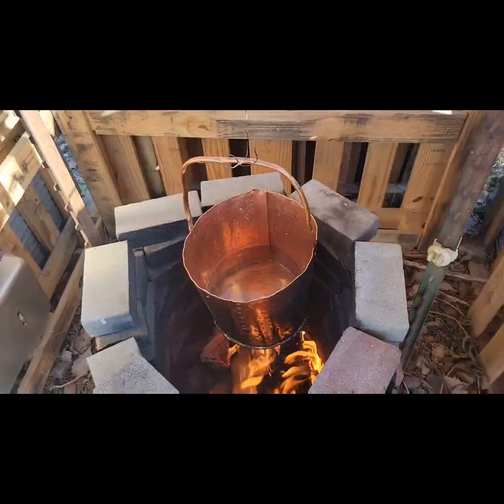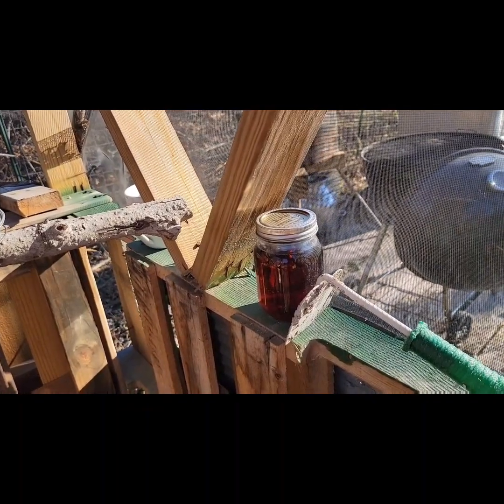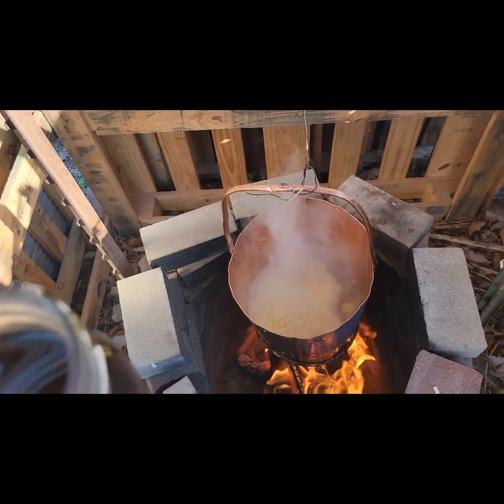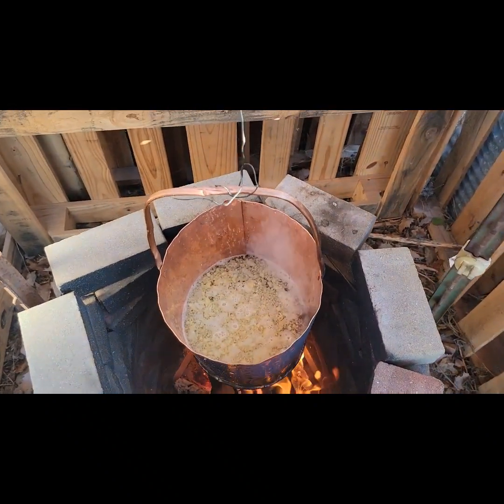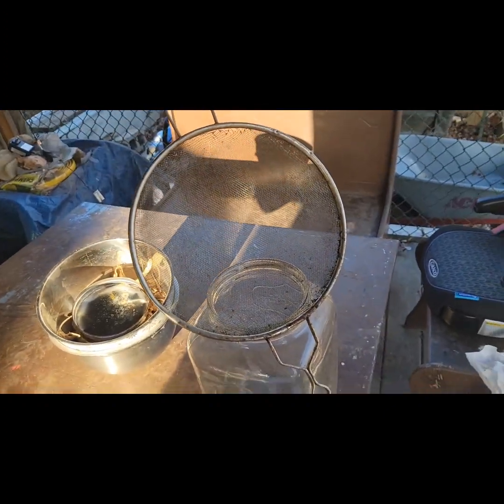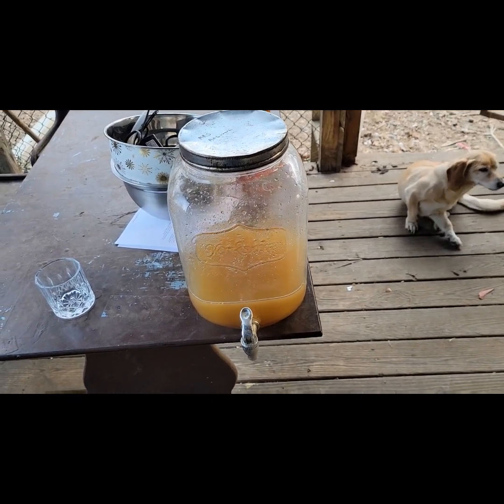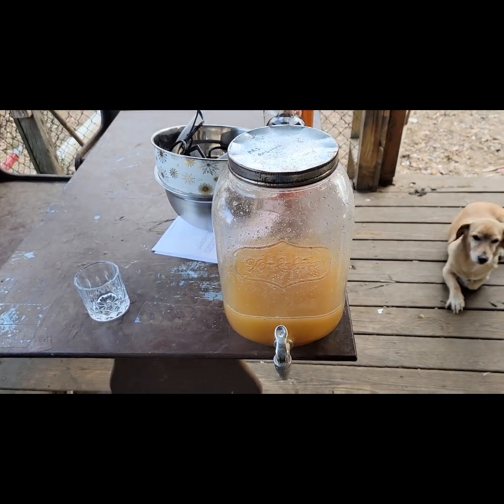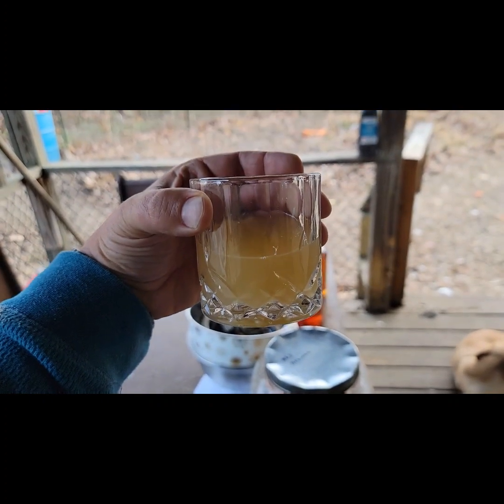Happy Thanksgiving! Let's make ginger beer!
Today on The One Piece At A Time Distilling Institute:

The first of our "other" drinks for the table series!

1 gallon water
1 lb grated ginger
Juice of 3 lemons
1 pint maple syrup
1 cup white sugar
bring water to boil, add ingredients, simmer and stir for 20 minutes.  Filter and cool and add one packet of bakers yeast.  let begin fermentation and enjoy!

Be sure to pick up the One Piece At A Time/Stave and Bean coffee crossover over at the warehouse!  we had our friends at Stave and Bean barrel age some special coffee pre-roasting in a 15 gallon chinqopin oak barrel we matured our Applewood smoked malt corn whiskey in and a seperate If You Have Ghosts You Have Everything podcast coffee in a 15 gallon chinqopin oak barrel used to mature a fortified blackberry wine we made!  very little of this coffee exists and when it's gone it's gone!

If you are here to learn about the Moonshiners Academy with my friend Cyrus of Still In The Clear, check out this link and use the promo code ALAN20, we will make a small commission from your purchase to help fund all of our projects
Stave and Bean coffee crossover and limited edition peach bitters and Cognac staves available at:

*This video is for demonstration and historic purposes only, no alcohol was distilled in this video!

The Alan Bishop Experience expanded edition DVD is available now as well at:

Be sure to check out thealchemistcabinet.com and our new store where you will be able to find an autographed version of my previously out of print book The Alchemist Cabinet Vol. 1: Philosophy, stickers, grain packages, apparel and more

or order the print on demand (not autographed) version

if you feel so inclined you can buy us a dram via the tip jar on our linktree

If you are interested in the paranormal, cryptids, high strangeness, ghosts, or the Fortean, check out our podcast If You Have Ghosts You Have Everything.